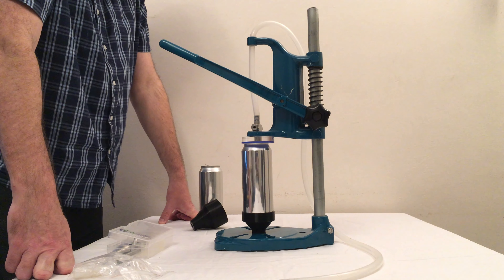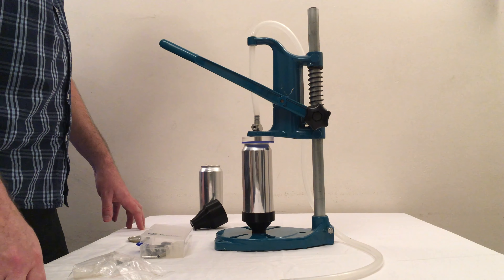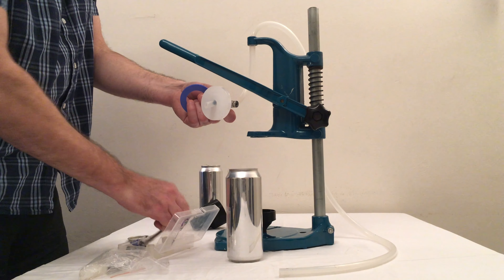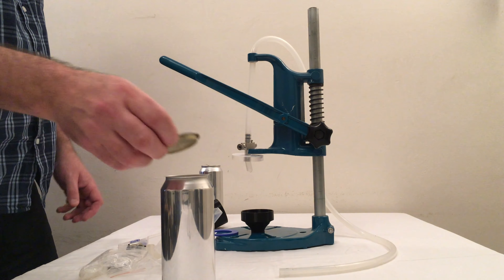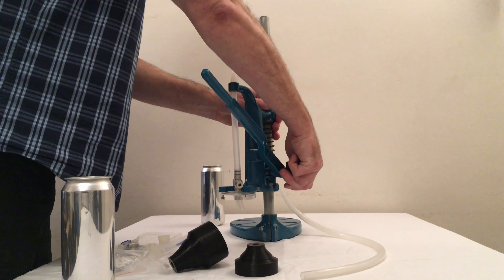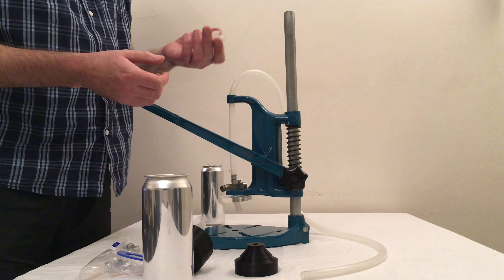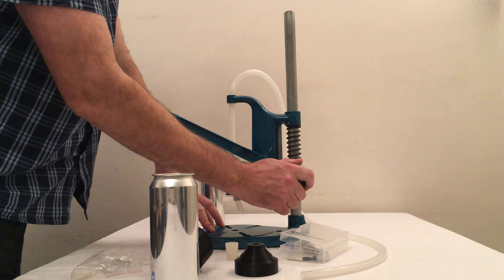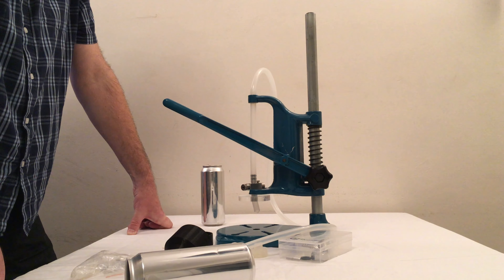Counter Pressure Can Filler Part One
Counter Pressure Can Filler, work in progress